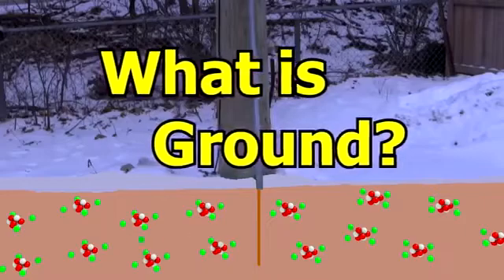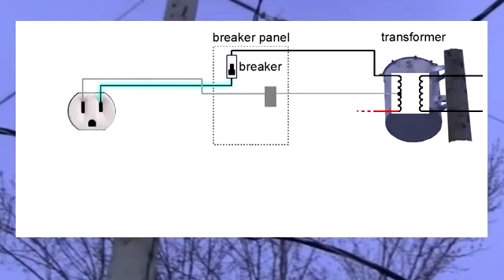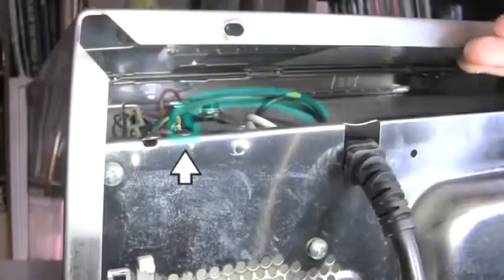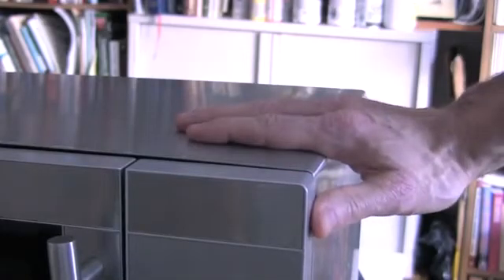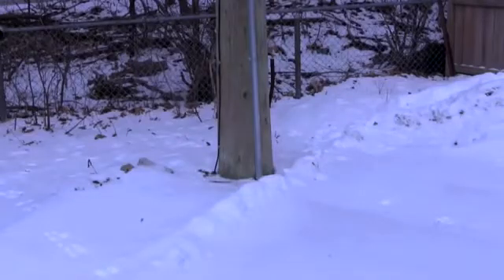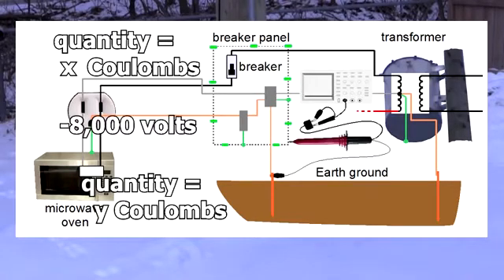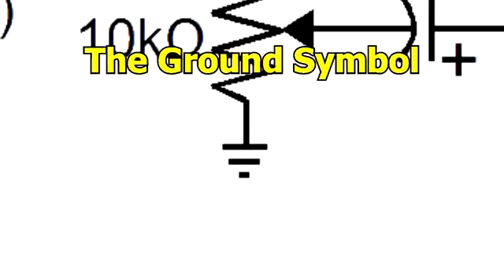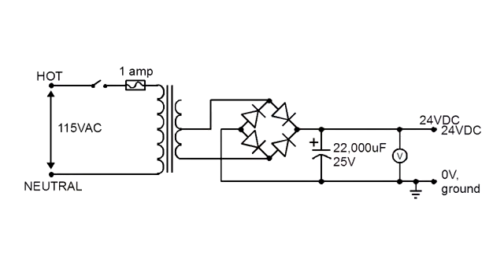What is electrical earthing/grounding. Importance of electrical earthing/grounding.